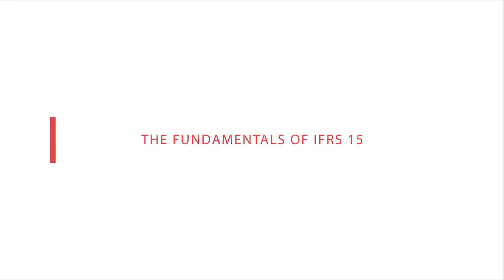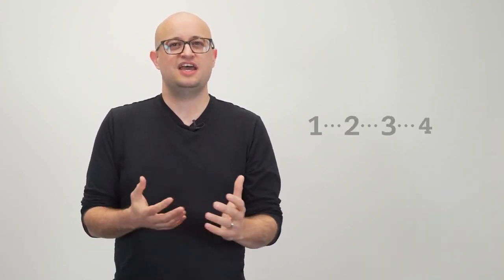The fundamentals of IFRS 15